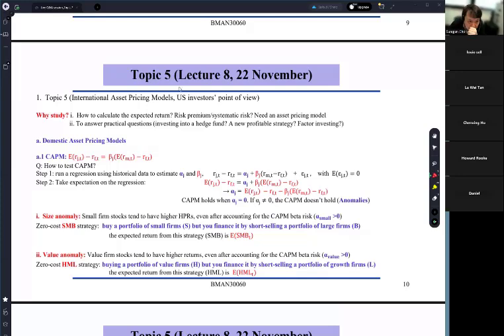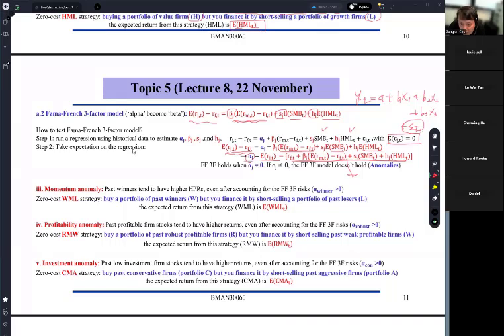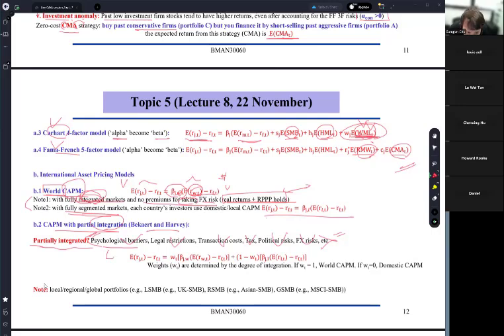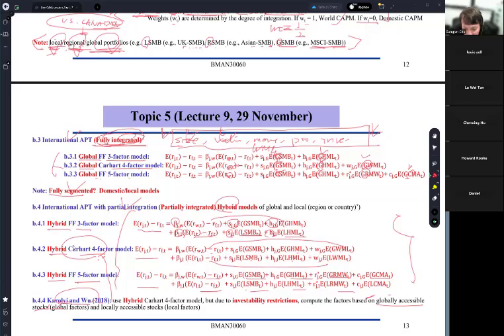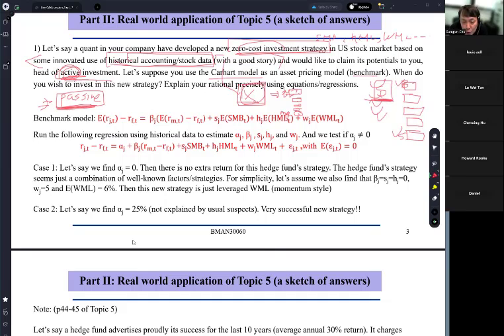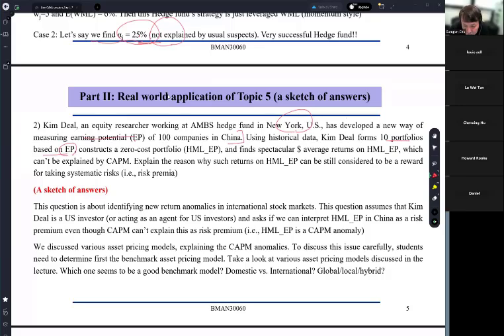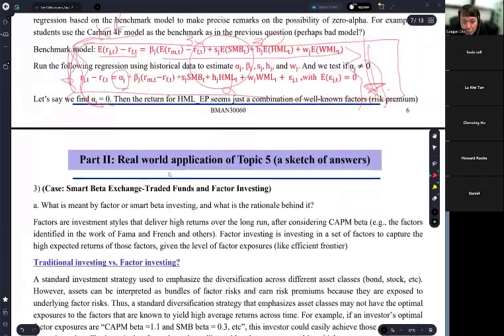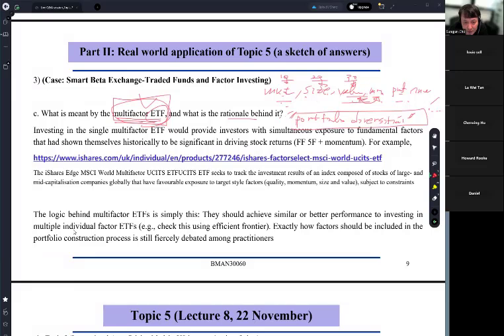Online drop-in session for Practice Question for Topic 5 (Nov. 26)